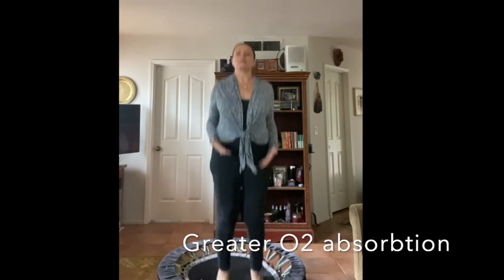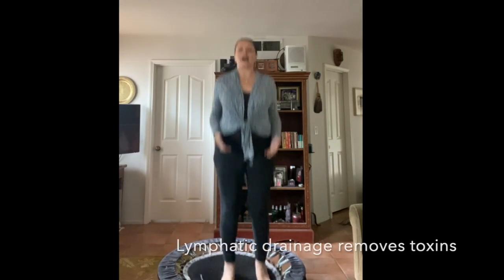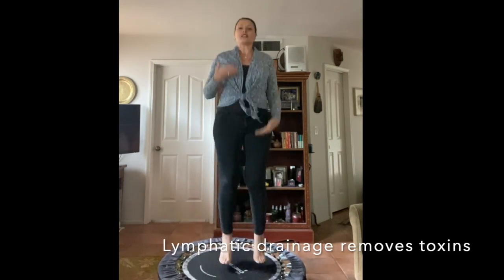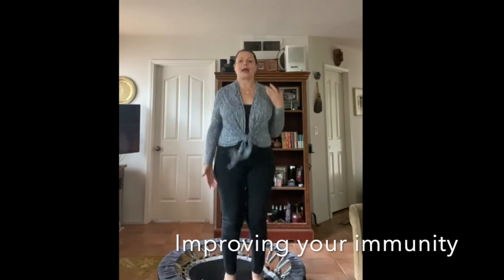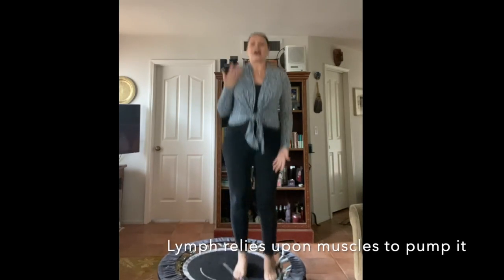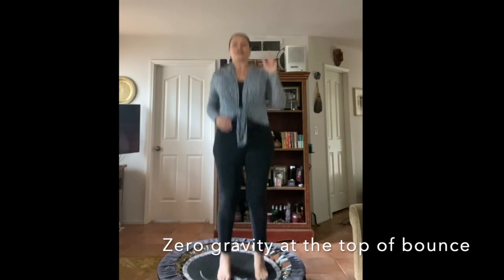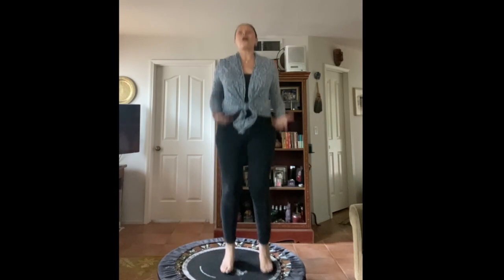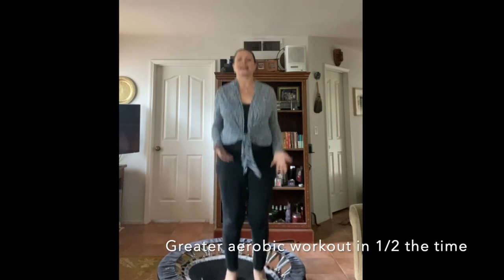Rebounding - Immunity & Wellbeing during Self-Quarantine for Coronavirus.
Why am I jumping up and down? To stay healthy, strong  & active while on Self- Quarantine for Coronavirus. Plus, it creates a seriously fun, natural high that is an important tool to help keep heavy emotions in check. 💜
Rebounding pumps the Lymph, which is a clear fluid that coats in-between the cells of the body, to flush toxins away through the Lymphatic System. This system relies upon the constriction of the muscles in the body to detox the waste, as it has no pump of its own. The heart pumps the blood throughout the body, but your muscles move the lymph.

Beyond being a drainage system that filters the lymph, this magical fluid also produces antibodies against disease, an important part of your immunity.

Jumping on the rebounder has an amazing  "zero gravity" effect that is kinder on the joints  than running or jogging, plus offers a greater overall aerobic workout worth double the efforts of other forms of exercise.

Rebounding also moves the Cerebral Spinal Fluid, and causes feelings of euphoria while improving your overall sense of balance while gently massaging your internal organs for greater overall benefits as well.